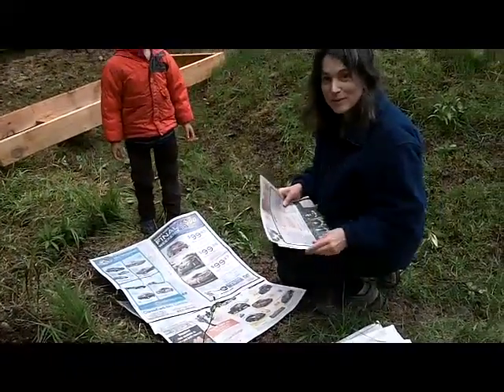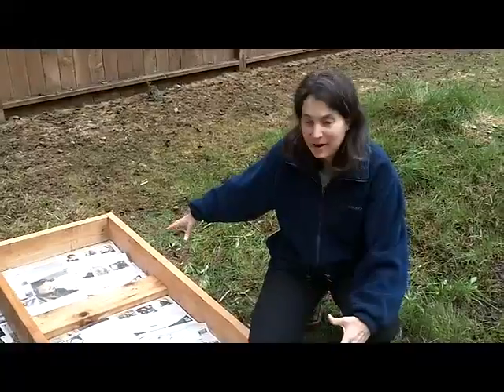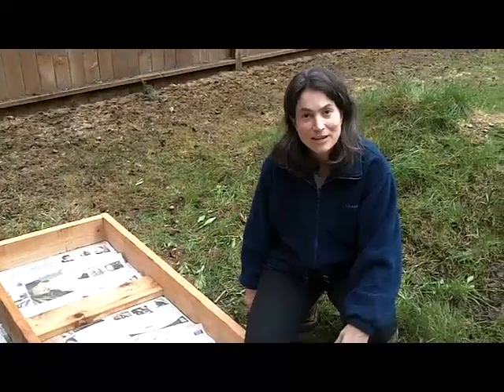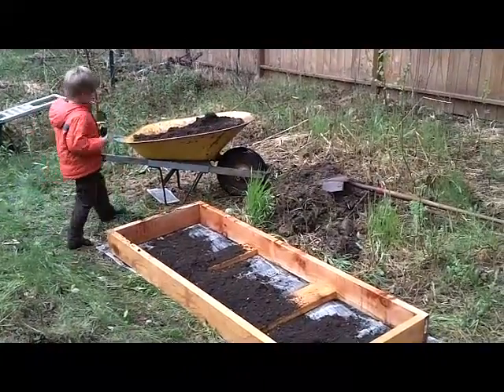Valesa's Weekly Wisdom: Creating a Garden and Improving Your Lawn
Valesa Linnean, Realtor with Keller Williams Realty Alaska Group, offers several gardening tips, including an easy way to start your garden, how to fill in patches in the lawn, and what to do for dog spots in your grass.